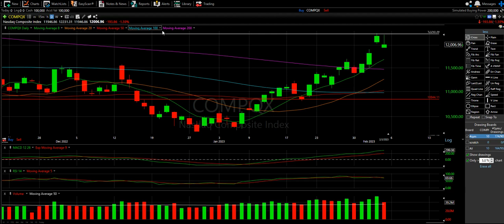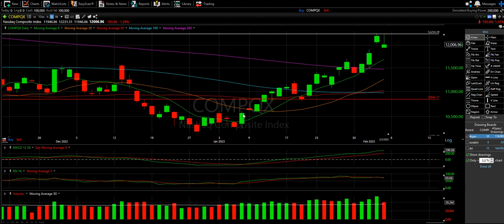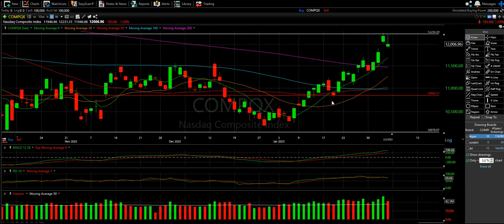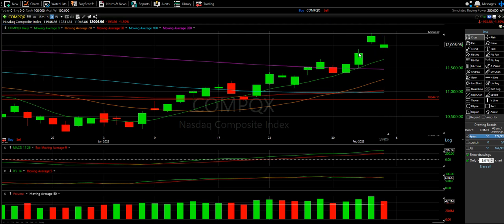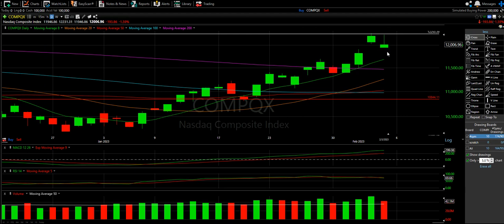NASDAQ Technical Analysis Video - The Chart Readers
Daily Chart was simply beautiful! Break the 200 Moving Average and get a few strings of green candles in a row before reaching the Resistance line on top. Have to love all the bounces on the 8 Moving Average line along the way too!
Might be needing a cool off, but ideally, it is a short one with a quick bounce up to retest the resistance line

Weekly Chart broke the 50 Moving Average for the first time since we lost it about a year ago! Breaking this once is nice, but we care about follow through and confirmation!!

Monthly Chart is over the 8 Moving Average for the first time in a long time!!! Good Monthly Chart means Great Weekly Chart which means Amazing Daily Chart